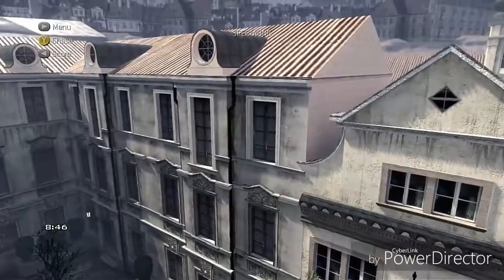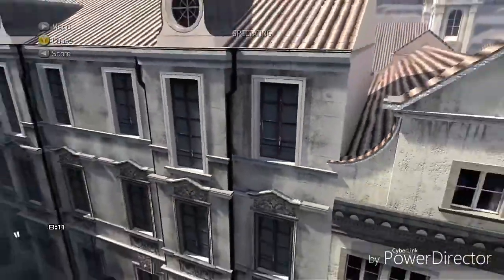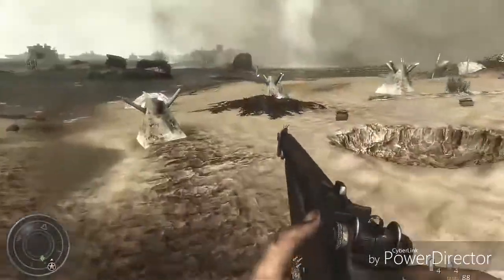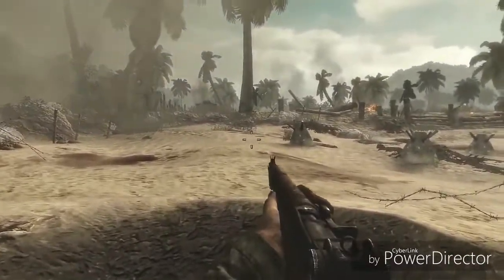5 Best Call of Duty Easter Eggs!!!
Tell me what you think is your favorite!!!
►Like Goal: 10
Game: World At War, MW3, Black Ops, Black Ops 2, Ghosts